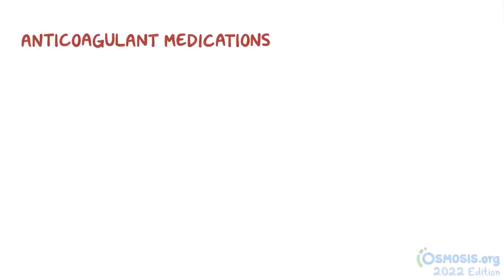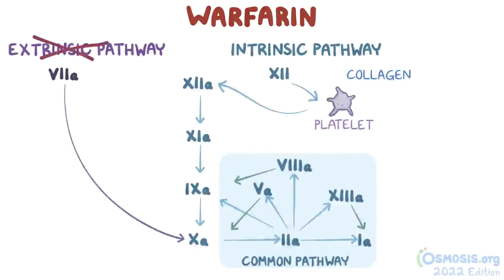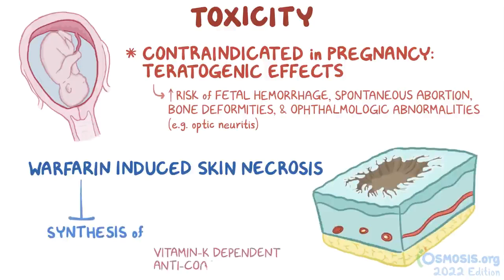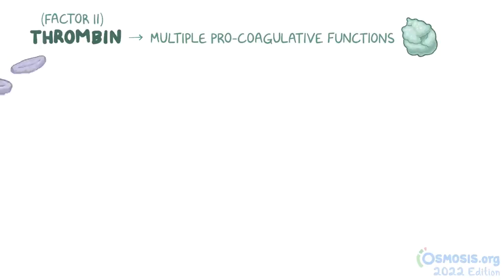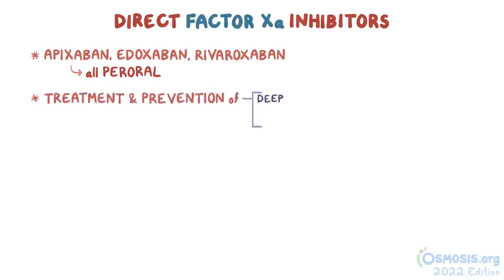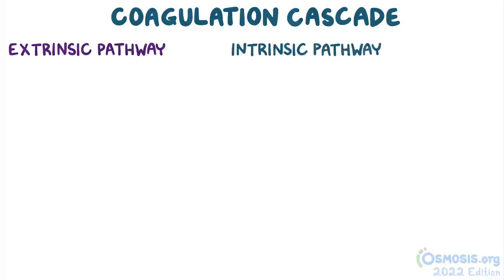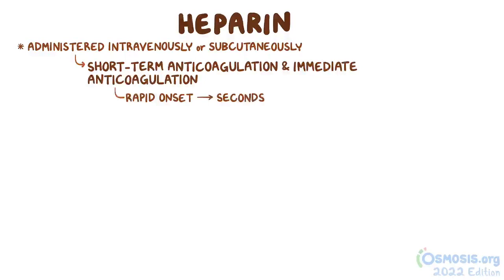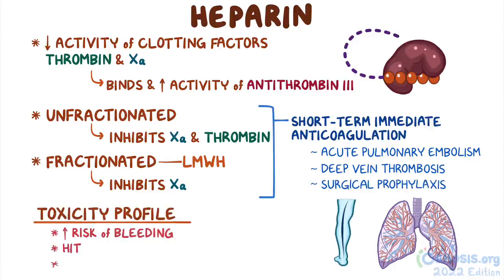17 5 Hematological system Pharmacology Anticoagulants